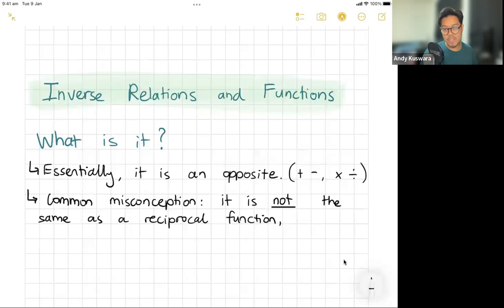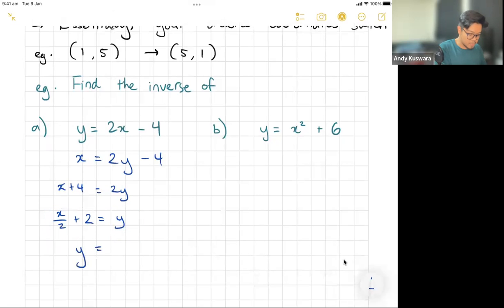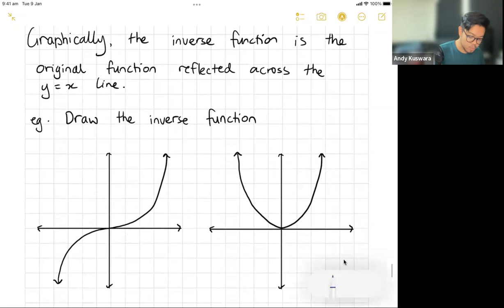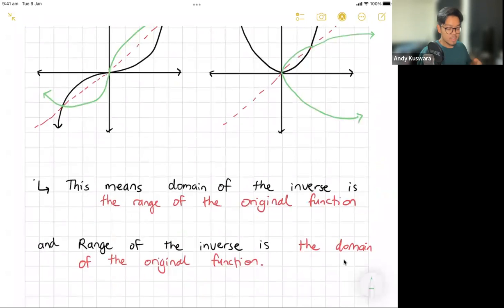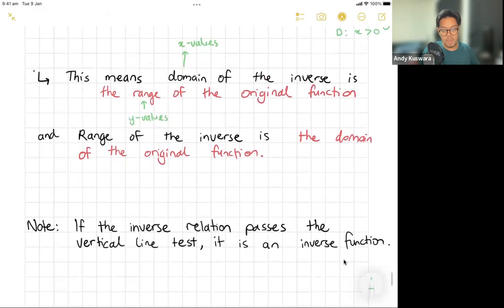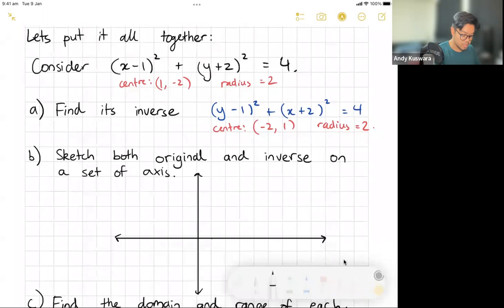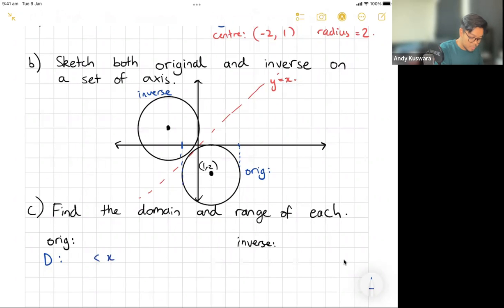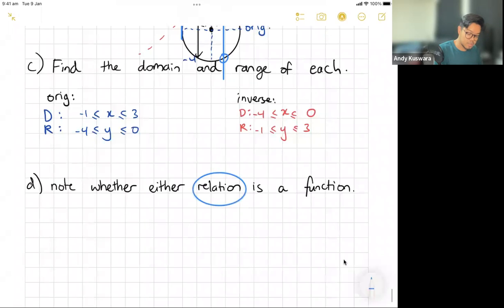Inverse Functions and Relations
Australia, NSW curriculum video on Inverse Functions and Relations. Aimed for Year 11 EXT1.

In todays lesson we go through:
- A sarcastic bear
- What is an inverse function/relation
- How inverses work algebraically
- How inverses work graphically
- How inverse affects domain and range
- The difference between a function and a relation
- An example.

Happy Math-ing